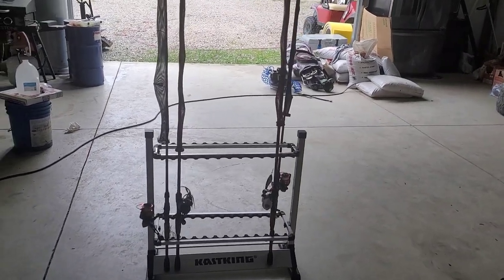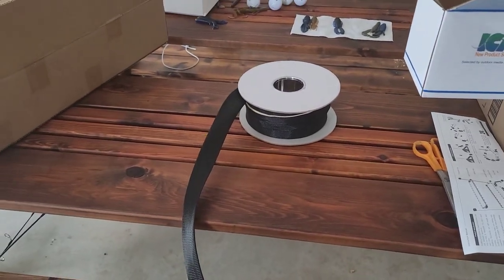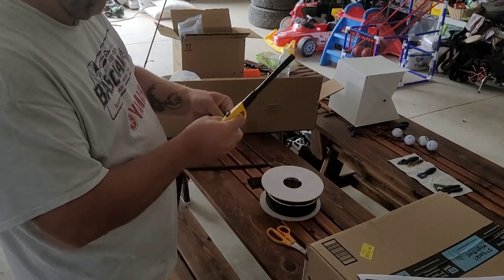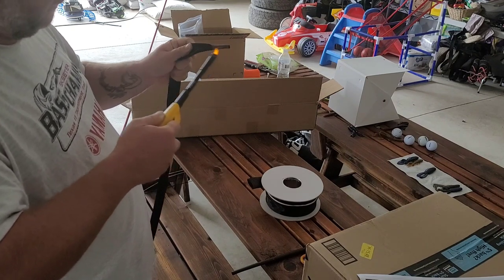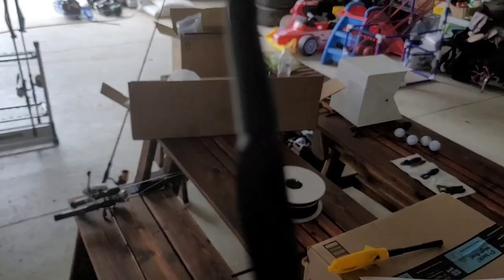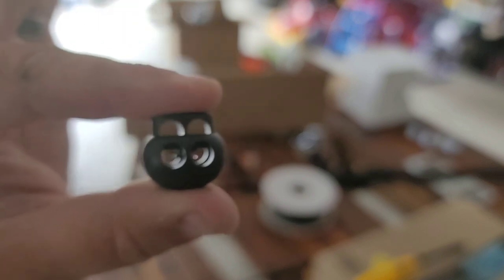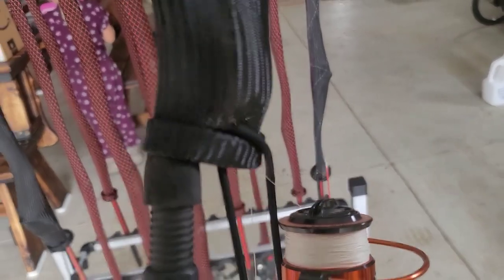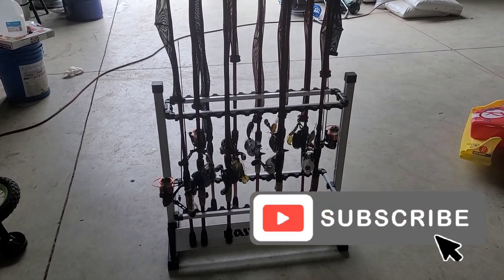How to make rod socks for under $2-Links in description to where I bought the stuff shown in video.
3/8" Heat shrink tubing

1.5" Wrap for open face

1" Wrap for bait casters

Paracord clamps

Paracord line